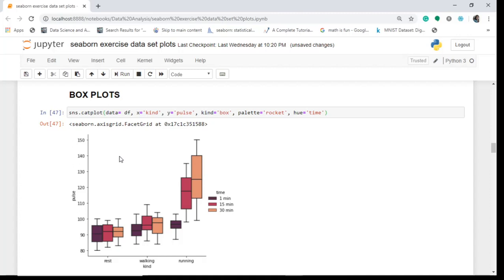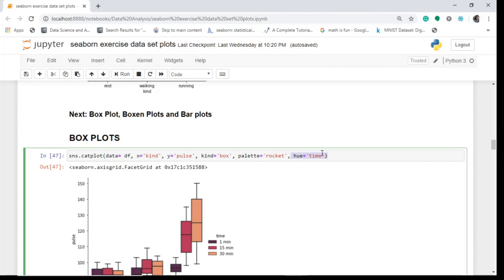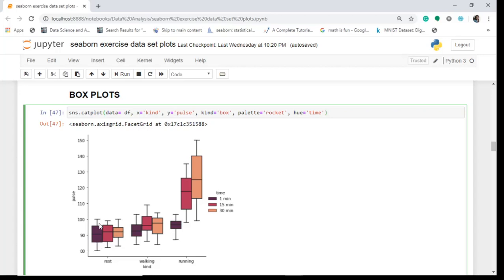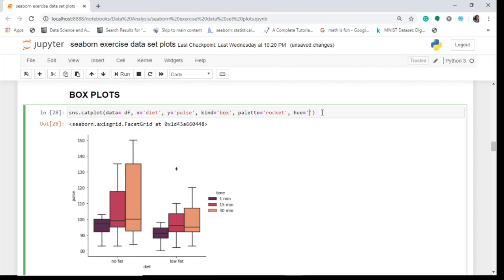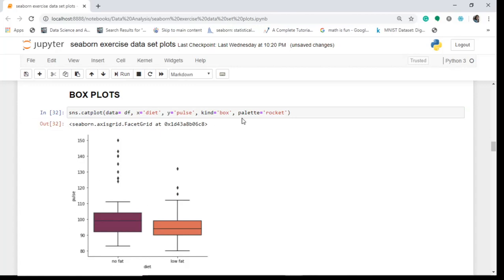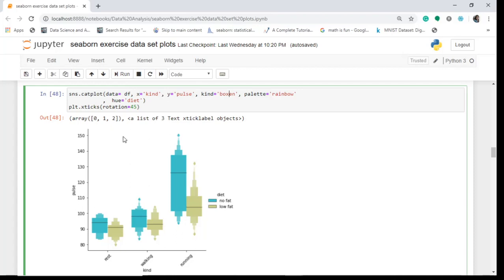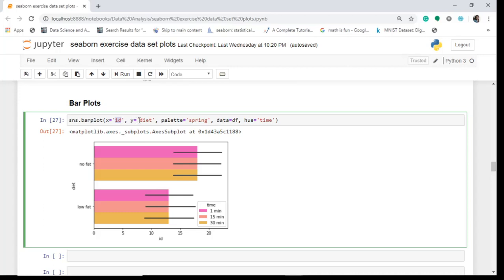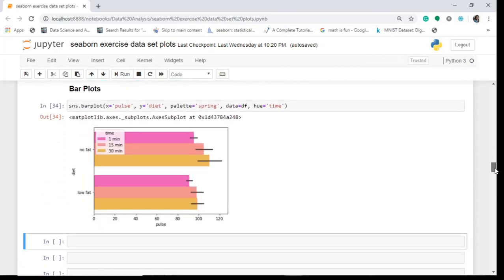How to Plot Categorical Data in Seaborn| Seaborn Data Visualization Tutorial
The Video explains various categorical plots in seaborn and how to plot them using the seaborn python visualization library. The major focus is on Box plots, Boxen plots, and Bar plots.

You will learn how to plot these plots, how to analyze information from these plots, the difference between these plots in a very simple manner.

🚀Learn Data Analysis and Visualization with Seaborn

🎤🎤📣Podcast links: listen to Machine Learning Episodes for free.